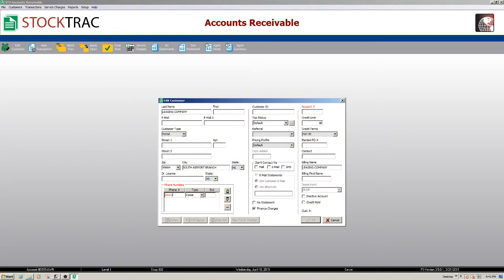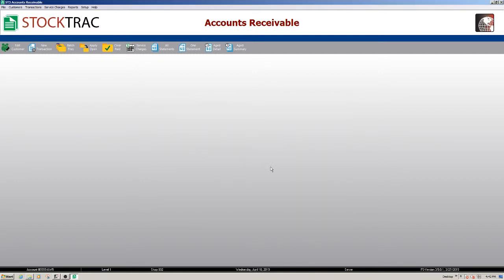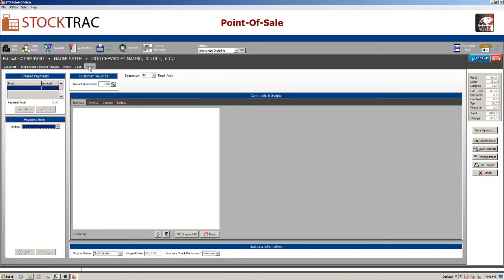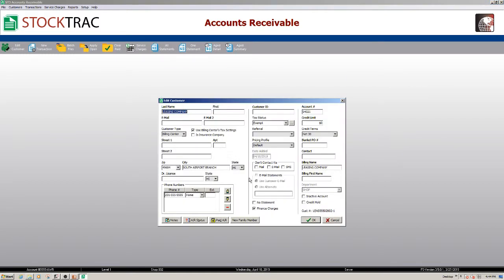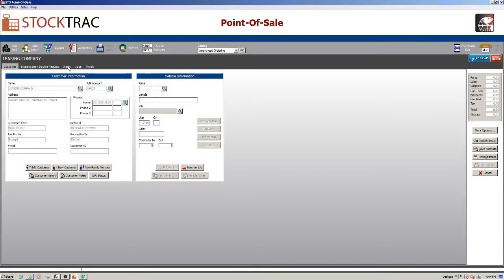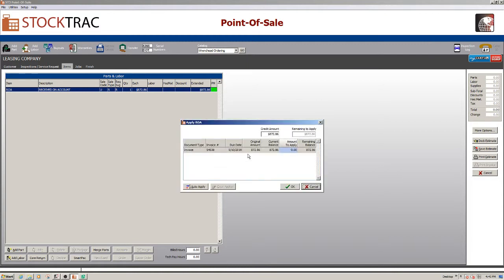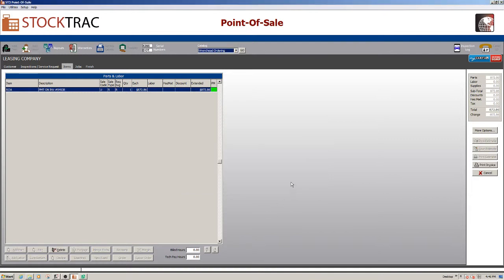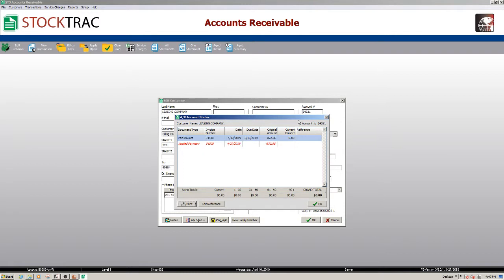Creating a Billing Center for Leasing Companies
Learn how to create a Billing Center for leasing companies and other third party payment companies that stipulate that they must be the ones charging the customer the sales tax.  If you have any questions, call our Technical Support line at 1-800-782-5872 (US) or 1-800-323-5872 (Canada).